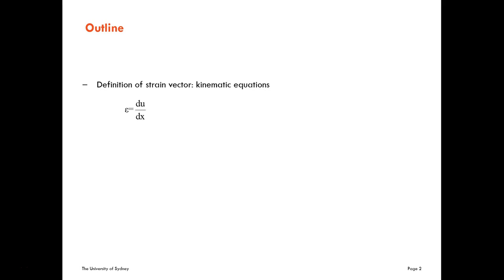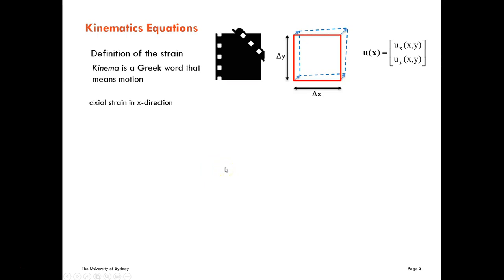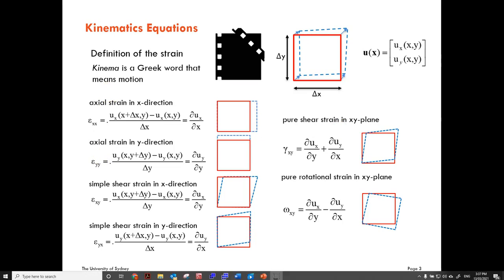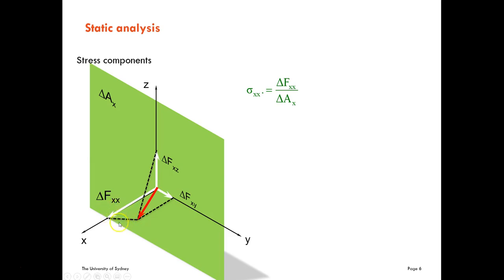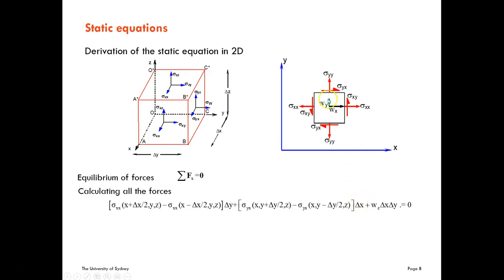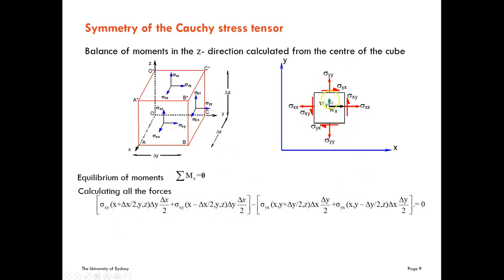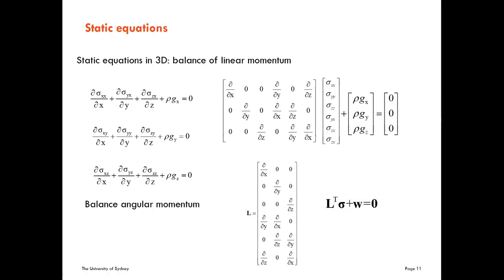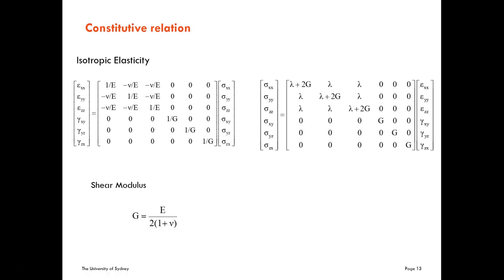Lecture 4 Stress and strain in continua